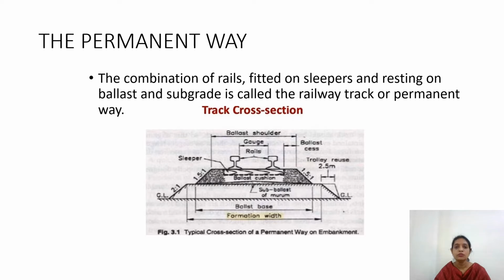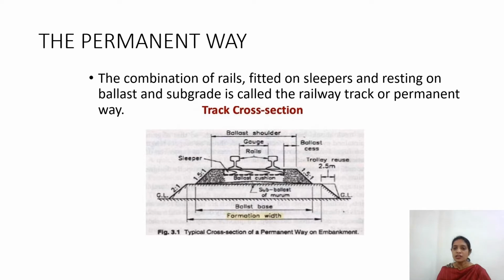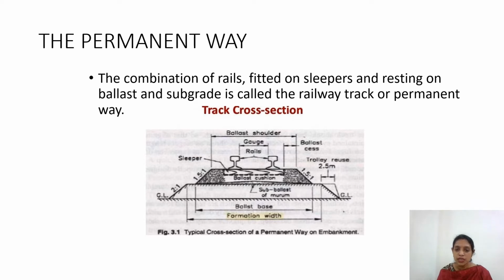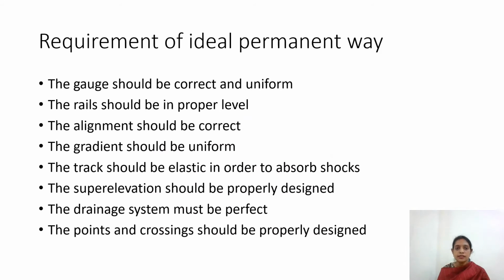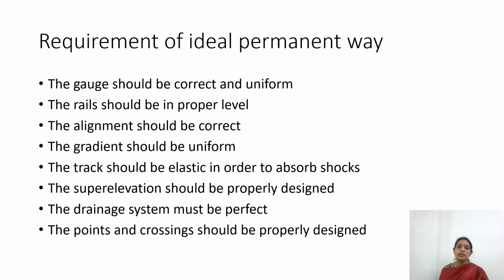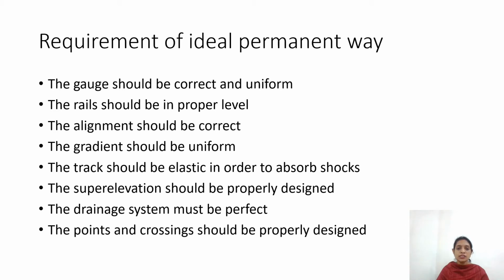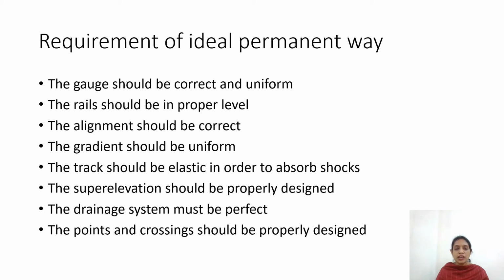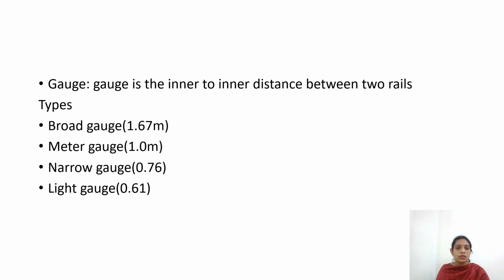Railway & Bridge Engineering - 5th Semester, Civil Engineering, KIIT Polytechnic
Lecture by Ananyashree Moharana